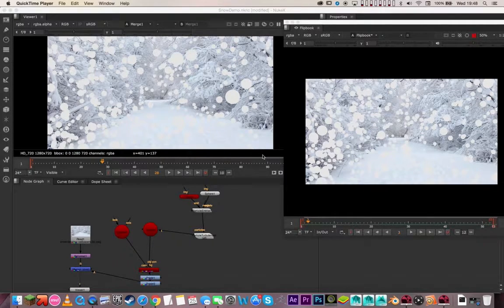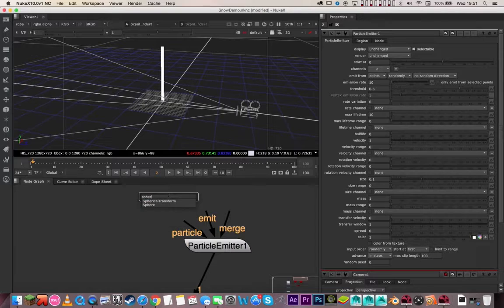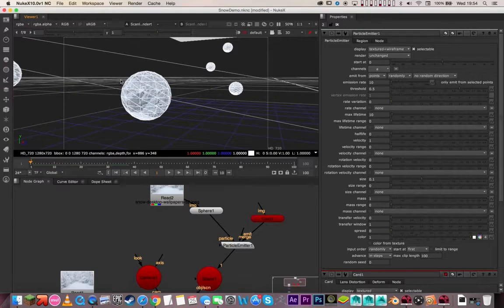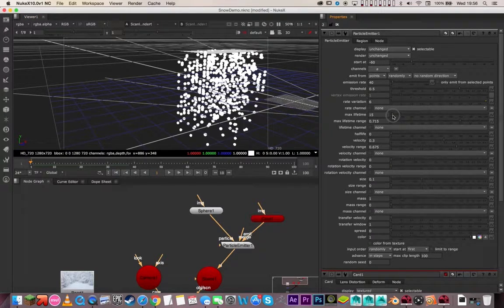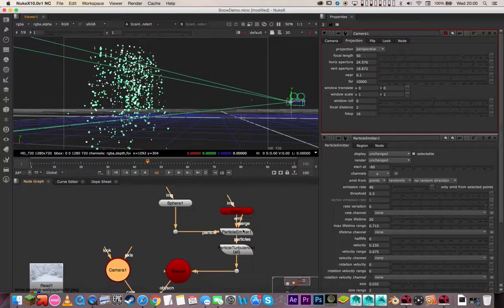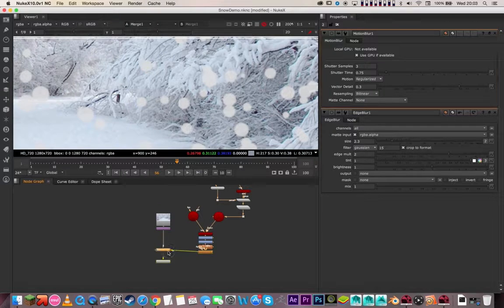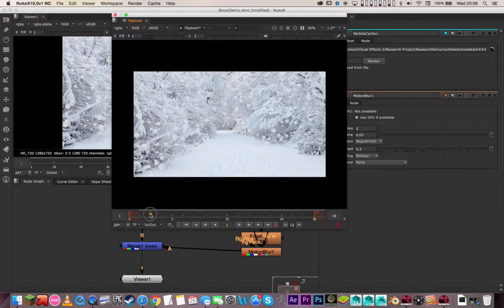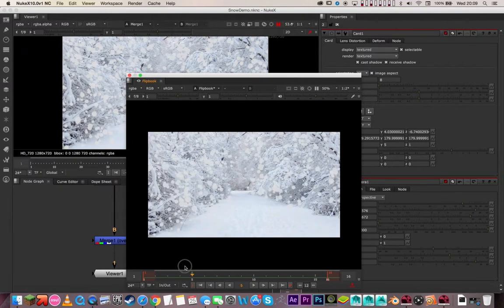Nuke Tutorial Snow Particles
In this video I'm going to show you how to make snow inside of the Foundry's Nuke v10.